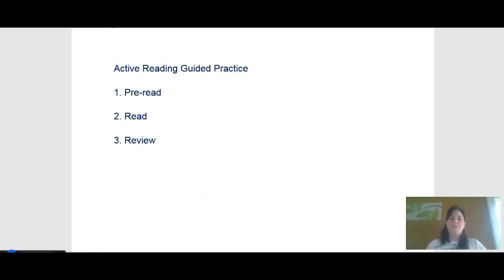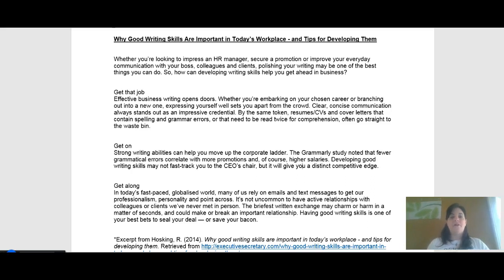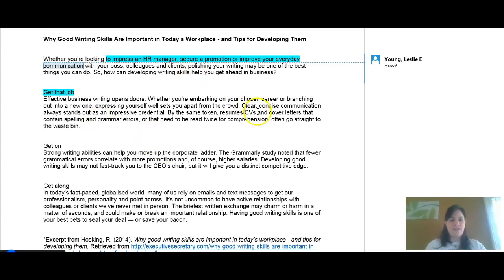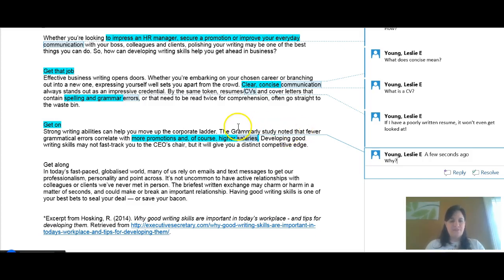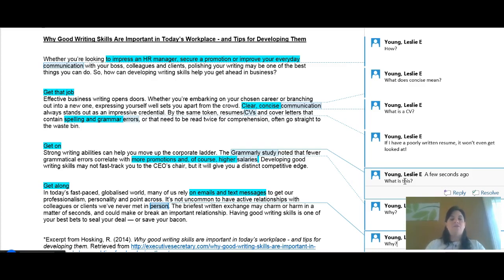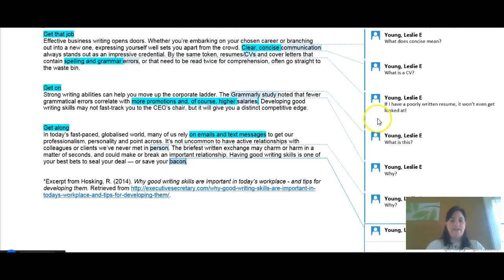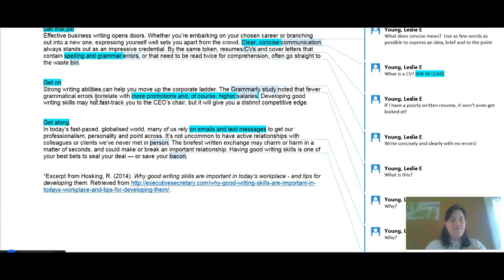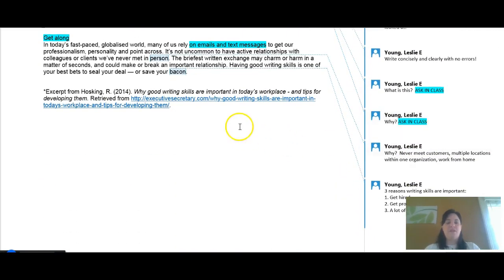Active Reading Guided Practice